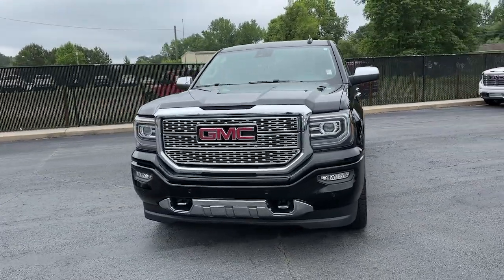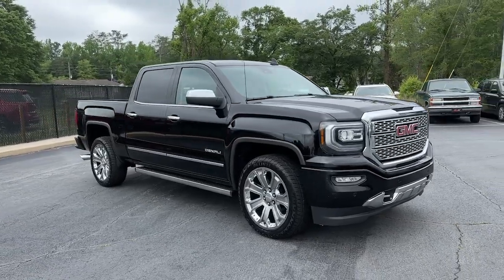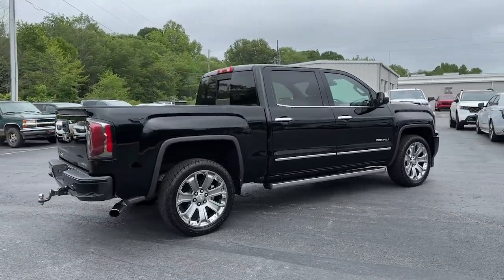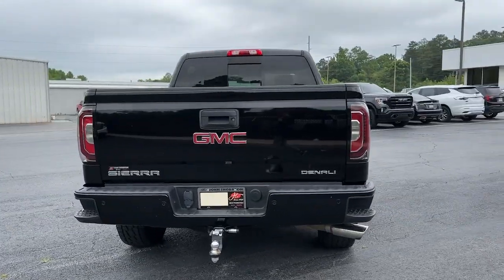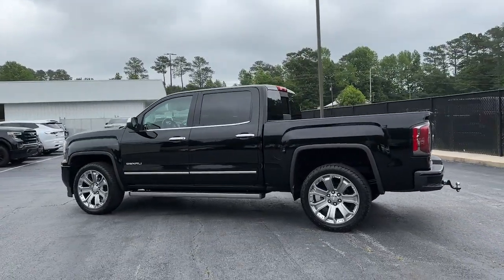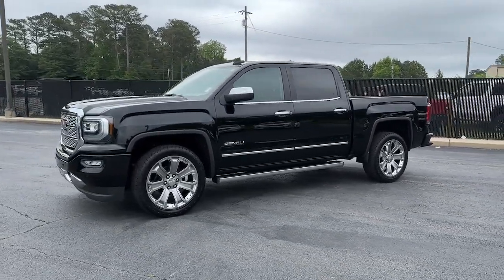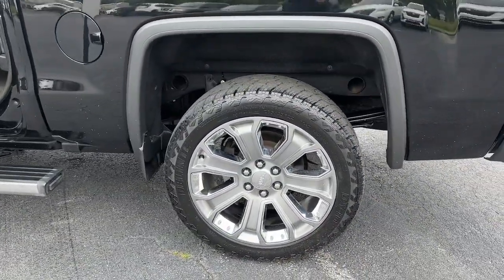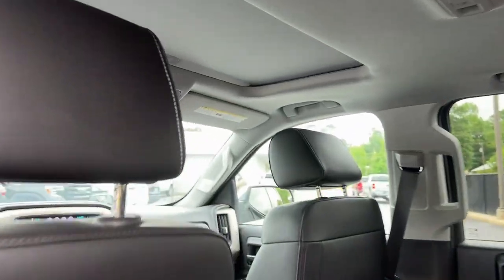2018 GMC Sierra 1500 Carrollton, Franklin, Atlanta, Marietta, Newnan, GA PG573A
Onyx Black Used 2018 GMC Sierra 1500 Denali available in Carrollton, Georgia at John Thornton Cadillac Buick GMC. Servicing the Franklin, Atlanta, Marietta, Newnan, GA.
2018 GMC Sierra 1500 Denali - Stock#: PG573A - VIN#: 3GTU2PEJ5JG253110

Recent Arrival! CLEAN CARFAX NO ACCIDENTS REPORTED, ONE OWNER, 4X4/FOUR WHEEL DRIVE, REAR BACK UP CAMERA, BLUETOOTH HANDS FREE CELL PHONE, NAVIGATION/GPS, DEALERSHIP INSPECTED, HEATED LEATHER SEATS, POWER MOONROOF/SUNROOF, POWER SEATS, POWER RUNNING BOARDS, LOCAL TRADE, 22 WHEELS, PLEASE CALL TODAY!!!, 8-Speed Automatic with Overdrive, 4WD, Jet Black w/Perforated Leather Appointed Seat Trim. Thank you for considering this beautiful 2018 GMC Sierra 1500 Denali finished in stunning Onyx Black with Jet Black w/Perforated Leather Appointed Seat Trim.brbrbr15/20 City/Highway MPGbrbrbrWe are your premier Carrollton, GA Cadillac dealership. John Thornton Cadillac Inc. Is family owned, and it is our goal to provide you with an excellent purchase and ownership experience. We also proudly serve Douglasville Cadillac customers. Whether you're searching for a new or used car near Douglasville or Bremen, researching financing options, or looking for a quick quote on a car, truck, or SUV, the friendly, yet professional staff at our Carrollton Cadillac dealership is ready to provide you with all the help you need. We are proud to serve Bremen Cadillac customers. We have served as your premier Cadillac dealer for the entire West Georgia area for over 45 years.